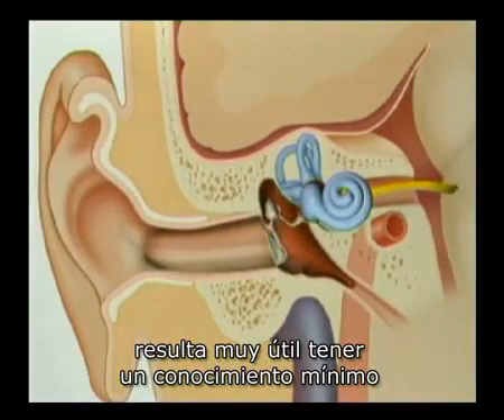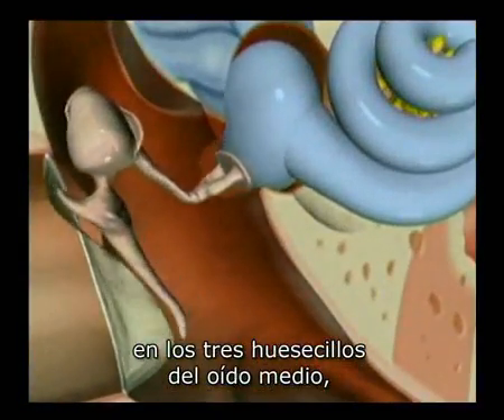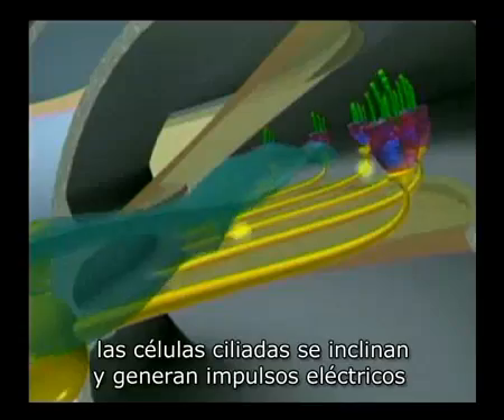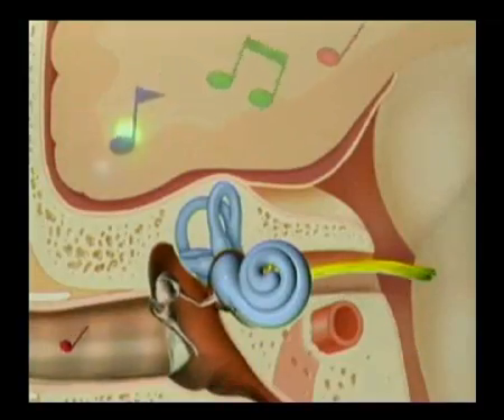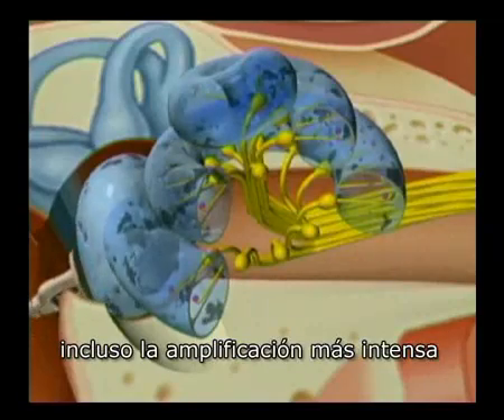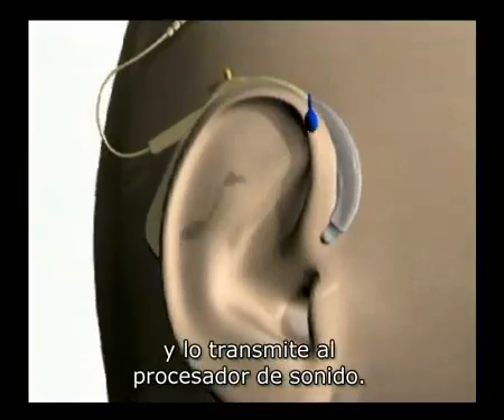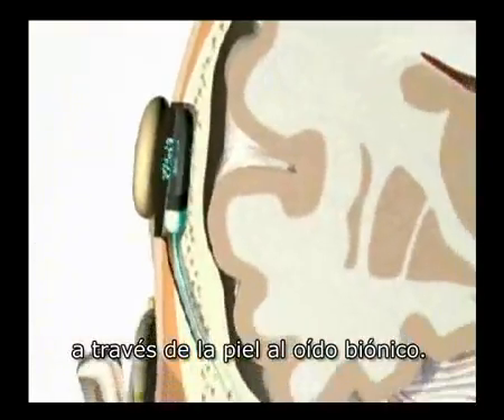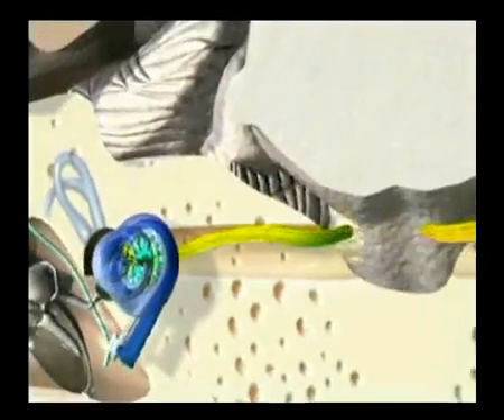Como funciona el IMPLANTE COCLEAR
Este video explica en manera sencilla como funciona el implante coclear